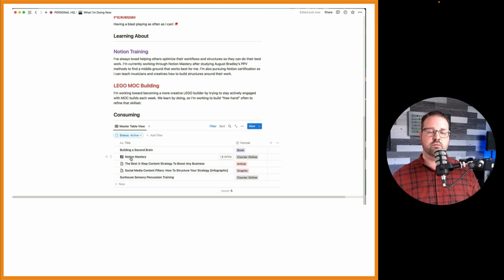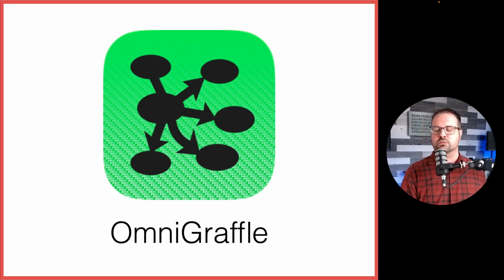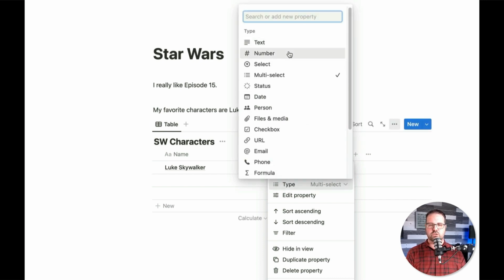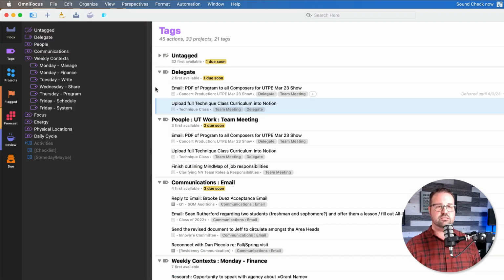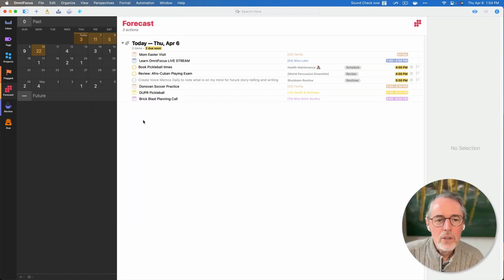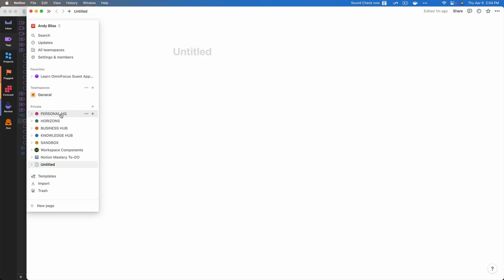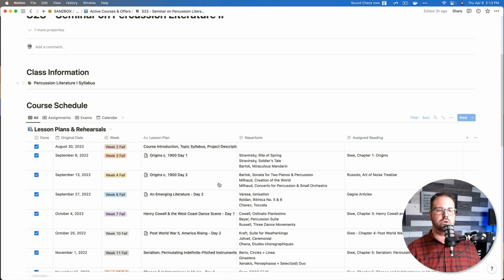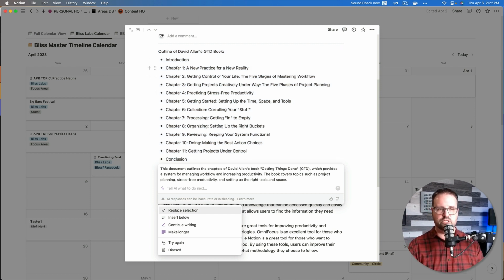OmniFocus + Notion Workflows with Andy Bliss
Musician, teacher and coach Andy Bliss joined us from Knoxville, Tennessee to share how he uses OmniFocus and Notion to manage his multifaceted life.

Andy Bliss took us on a tour of his OmniFocus setup and workflows. He also shared why he chose OmniFocus and highlighted a variety of ways that he uses OmniFocus to manage all aspects of his life.

Andy is also an avid user of Notion, a highly customizable online platform that can be used for everything from keeping notes to highly-customized project and goal tracking. Andy shared how he uses Notion alongside OmniFocus, highlighting personal and collaborative use cases.

00:00:00 - Welcome
00:00:23 - About Learn OmniFocus
00:03:05 - What's New
00:07:42 - Introducing Andy Bliss
00:10:10 - Andy Bliss' Work
00:13:00 – What Andy's Doing Now
00:14:22 - Session Outline
00:15:14 - Andy's Tech Stack
00:21:36 - Building Andy Bliss HQ with Notion
00:27:02 - Notion Case Study #1: Areas Database
00:32:35 - Notion Case Study #2: Review Systems
00:42:28 - Andy's OmniFocus Setup
00:46:19 - How Andy Navigates His Day with OmniFocus
00:47:41 - Linking OmniFocus and Notion
00:52:53 - Getting Started with Notion
00:54:06 - Using Notion with Nief-Norf
00:54:36 - Q & A
01:09:10 - Notion Al
01:13:49 - Wrap-Up